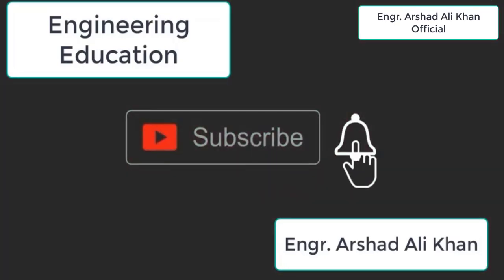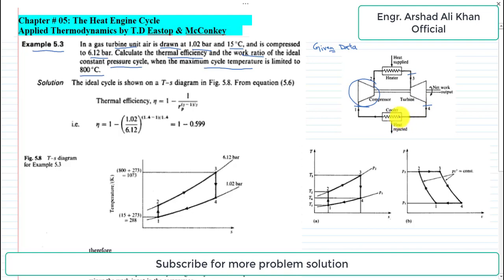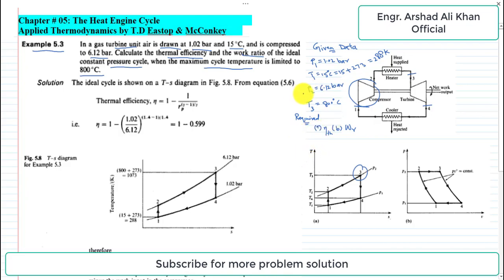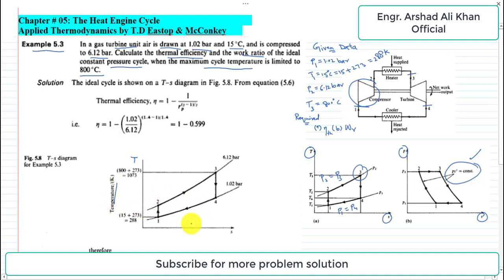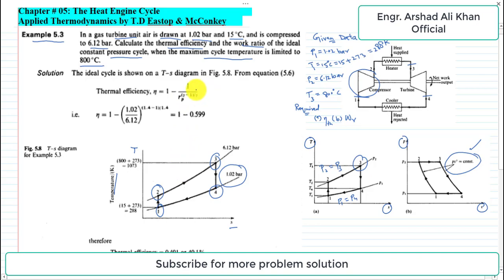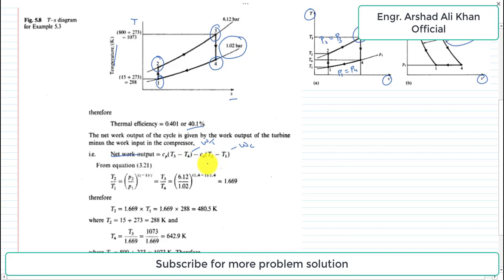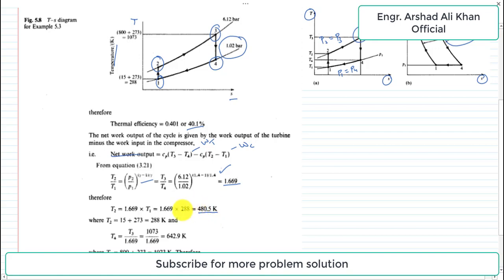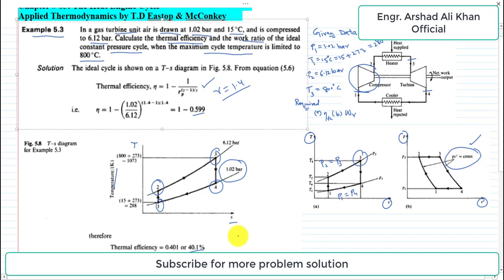Example 5.3: Calculating Thermal Efficiency and Work Ratio of a gas turbine unit.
Operating on ideal constant pressure cycle. a gas turbine unit.